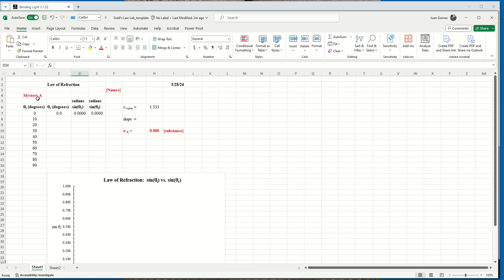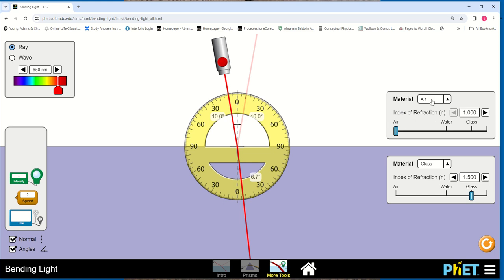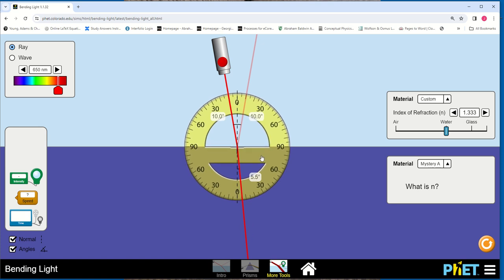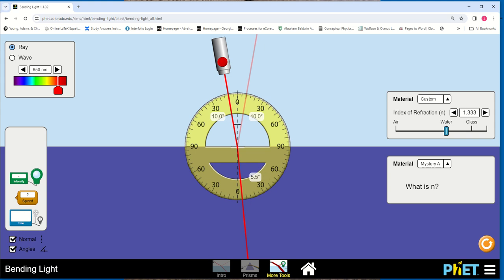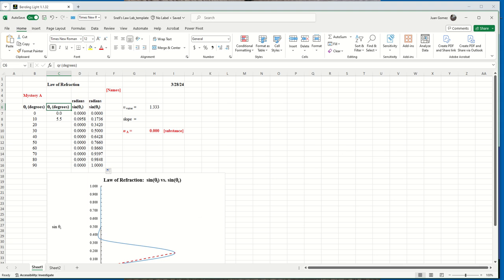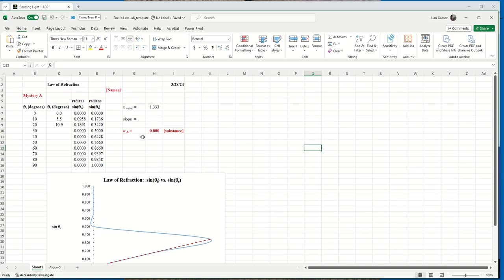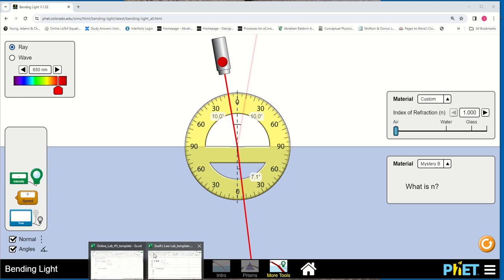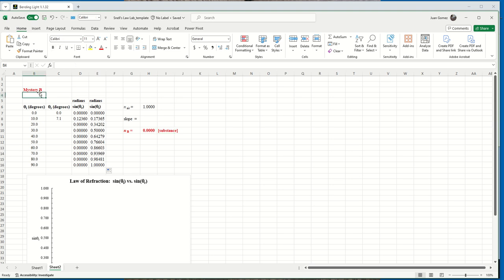video Snell's Law lab